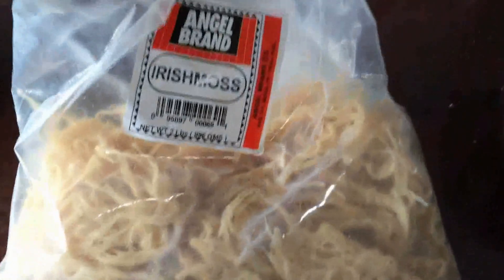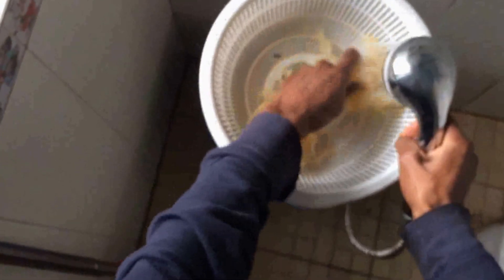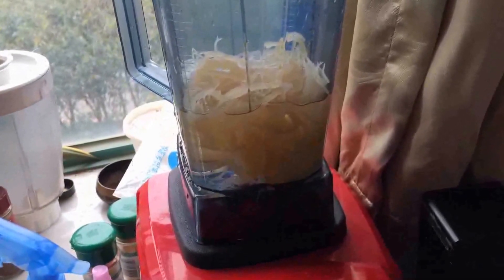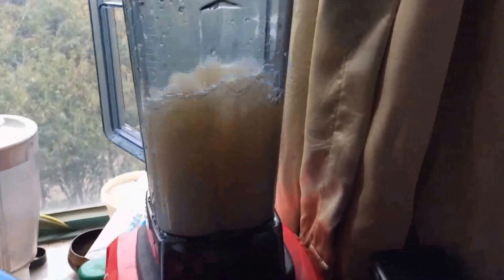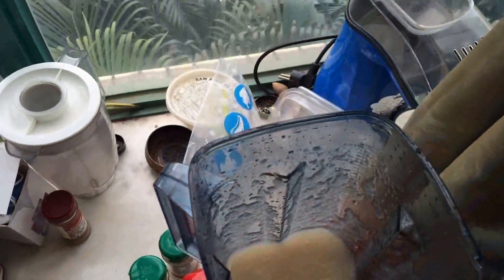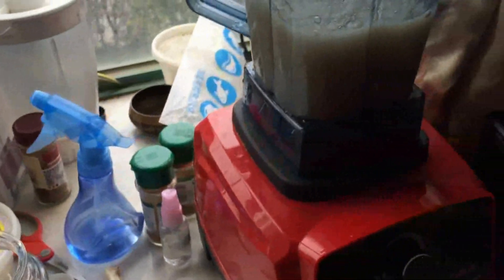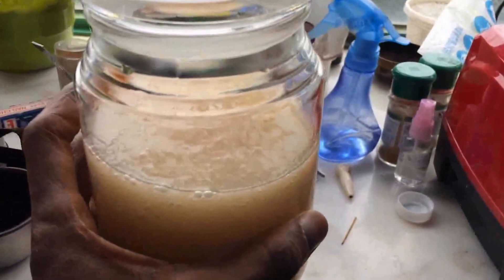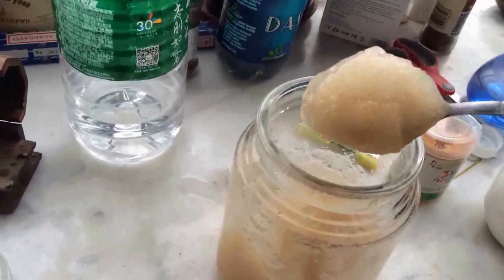Irish moss gel: How to make it at home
Making sea moss gel from scratch

Where to buy Sea moss

Purple Sea moss Gracilaria
Starwest Botanicals Chrondus Crispus Flakes 1Lbs
Starwest Botanicals Chrondus Crispus Powder 1Lbs
Seaweed Kings Chrondus Crispus Full Leaf 1Lbs
Red's Pure Botanicals Chrondus Crispus Full leaf 2 oz